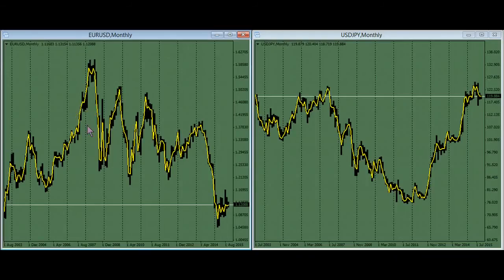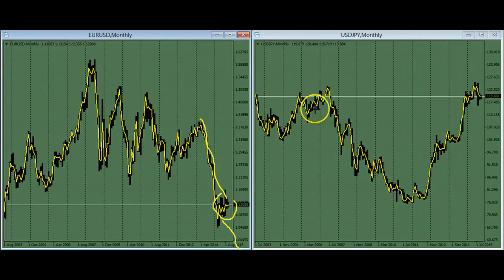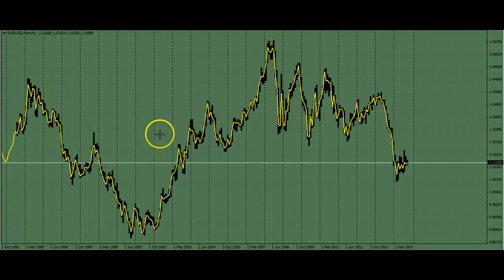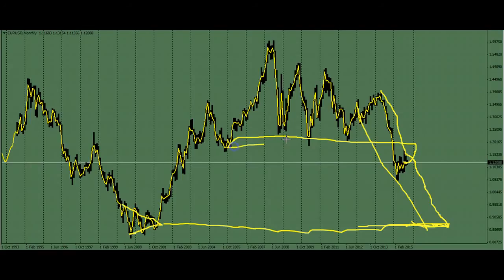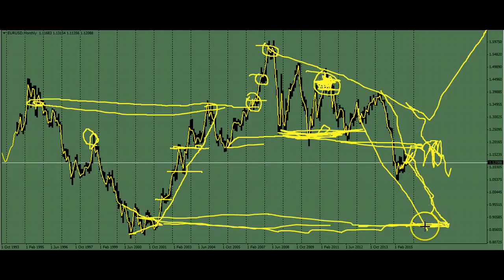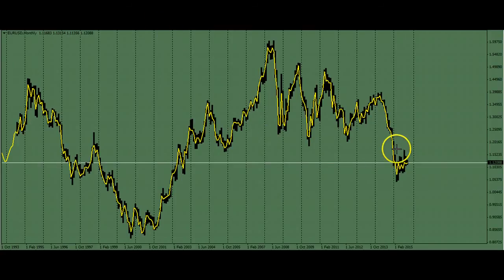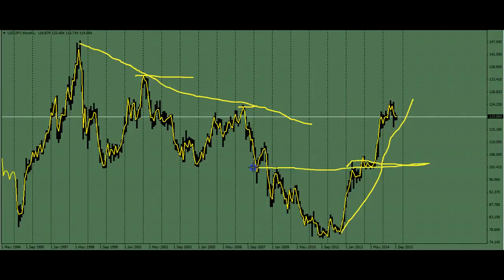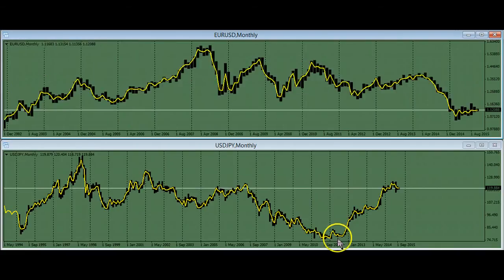EUR/USD USD/JPY Oct 4, 2015